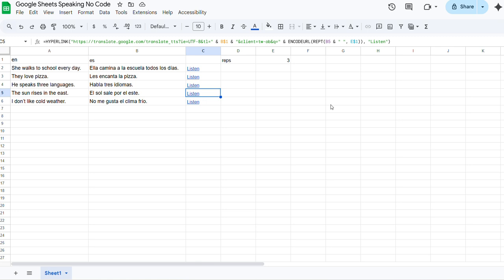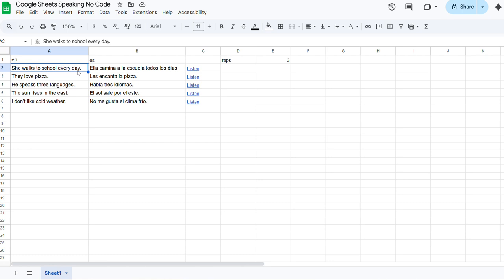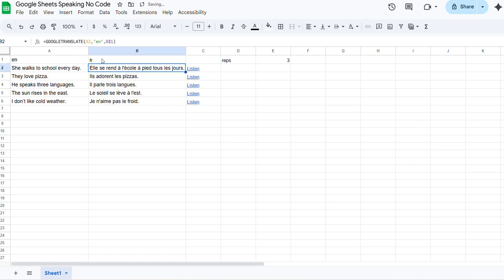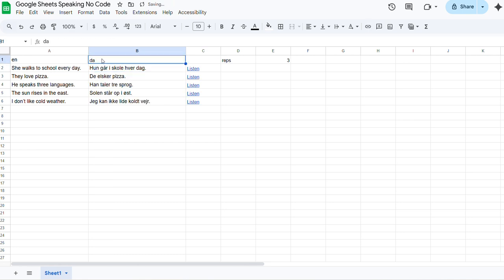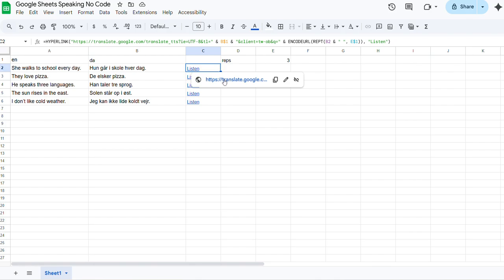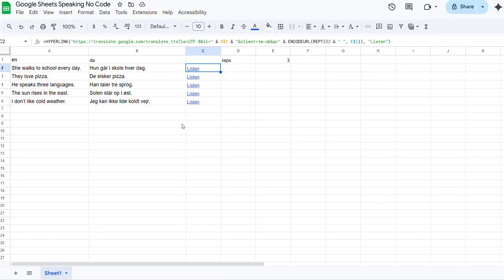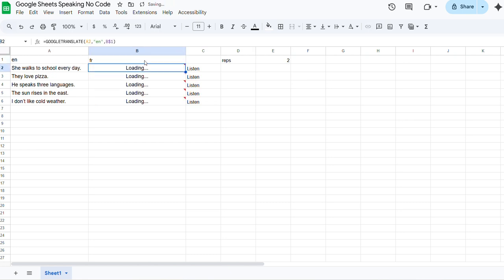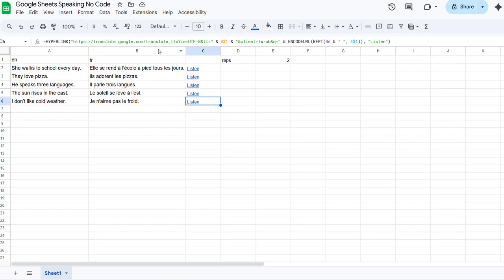Making Google Sheets Speak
How to get text-to-speech without any code in Google sheets.

Here is the main function:
=HYPERLINK(" & B$1 & "&client=tw-ob&q=" & ENCODEURL(REPT(B6 & " ", E$1)), "Listen")